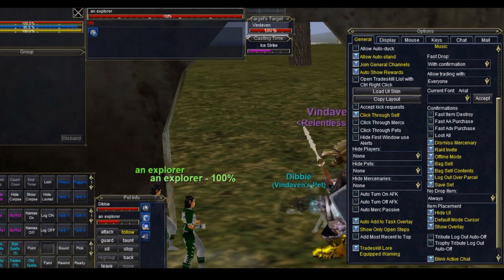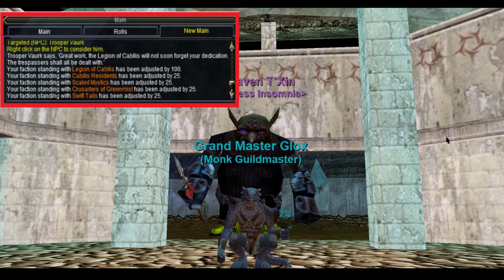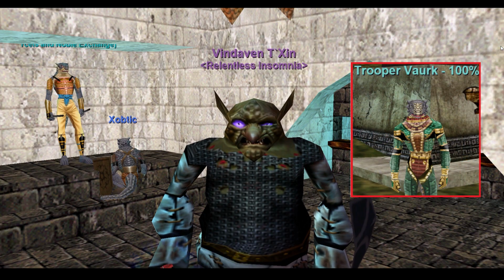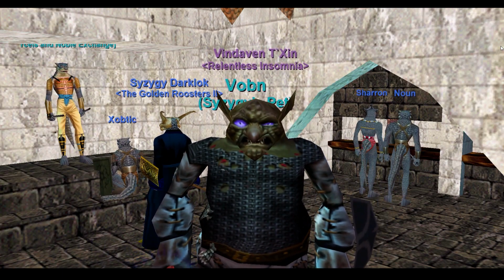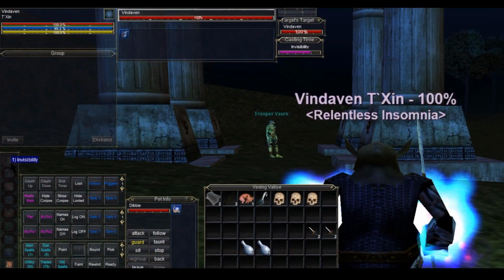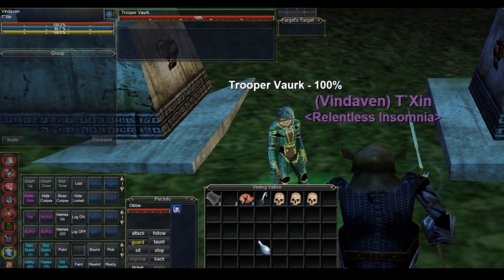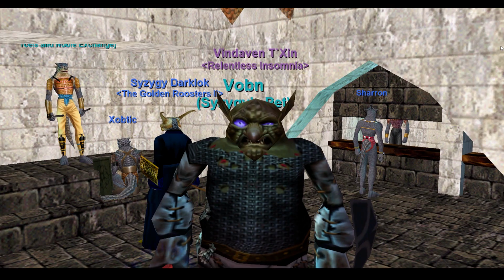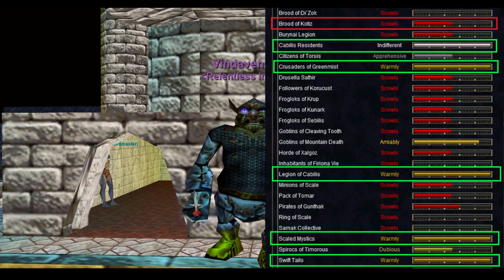How to get Non-KOS in East Cabilis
EverQuest: How to get Non-KOS in East Cabilis

Forgot to mention... @ 0:57 You can change your "No Drop Item to: NEVER" instead of "Always" so that you auto loot the Explorer Survival Knives instead of having to get asked "are you sure" each time.  Also... It was a little more than 200 Knives needed to max all the factions out.  Maybe 220-240 ish.

Also Forgot to say:  Killing the explorers hurts your Fironia Vie (FV) Faction!  But you can trade them on Free Trade servers like Mischief... And they are Heirloom on Oakwynd (so you can kill it on an evil alt then trade them to a "good" race character on the same account).  Or simply be grouped with someone killing them, and looting them (without helping kill).